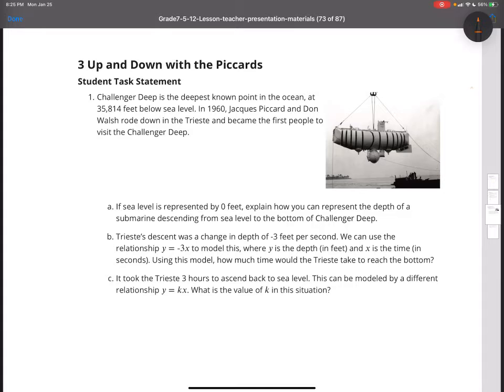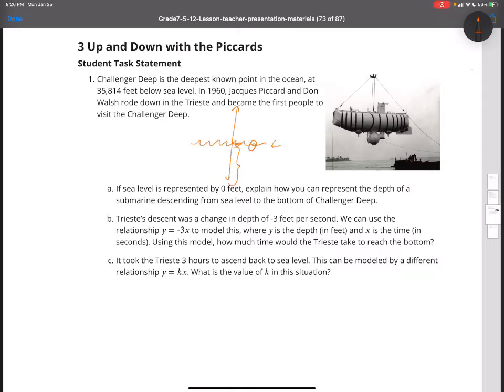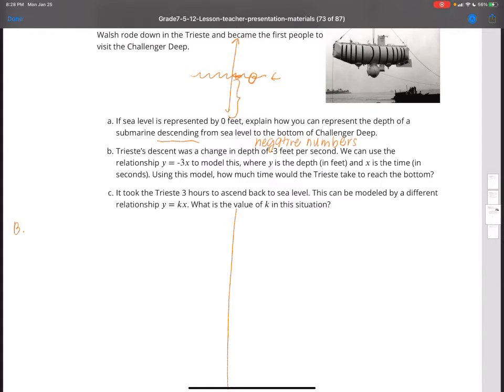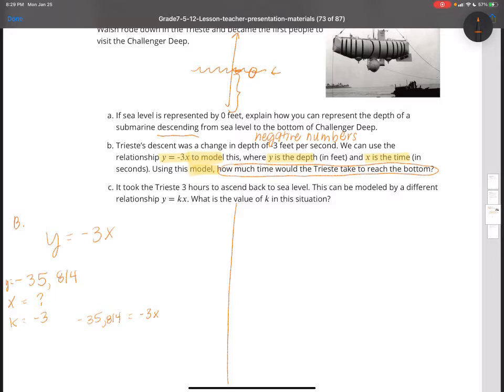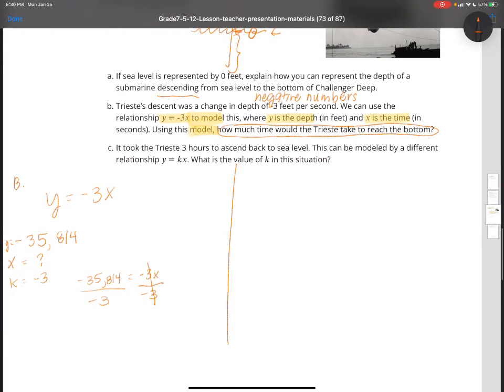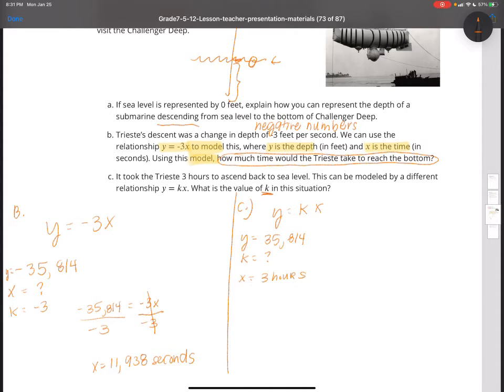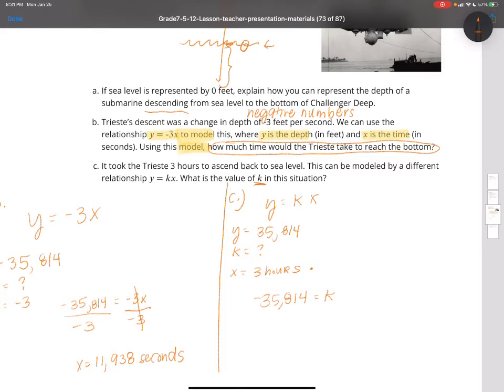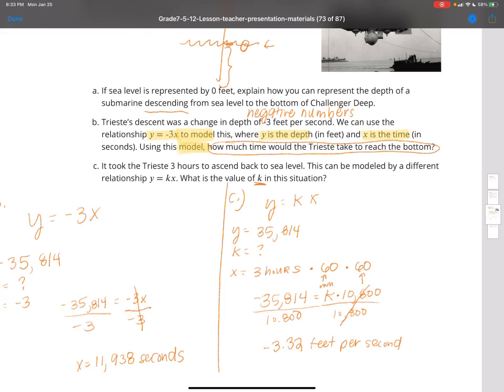January 25, 2021